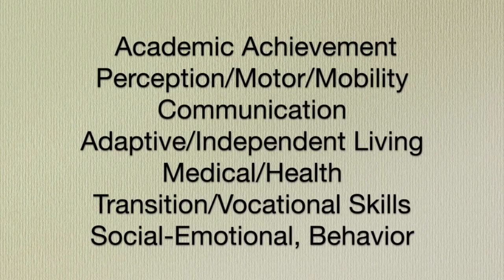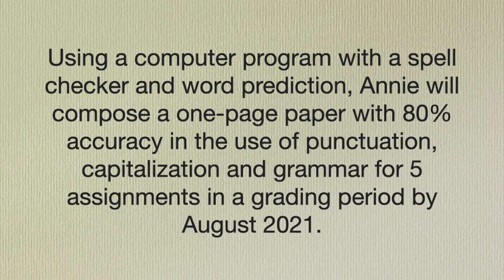AT in the IEP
This video is about AT in the IEP